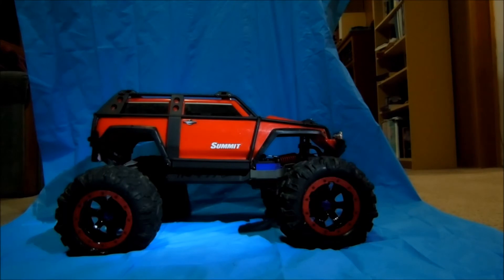How to Make Traxxas Summit Rims black (HD)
This is a video of how to make your Traxxas Summit rims look better by painting them.